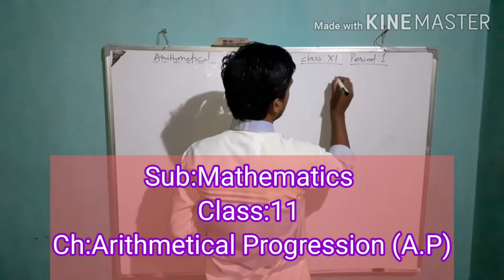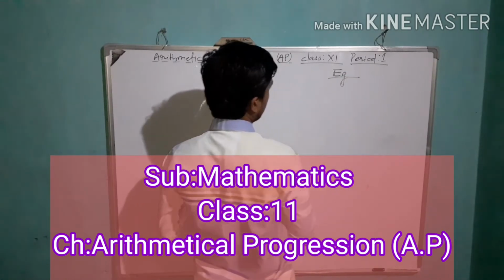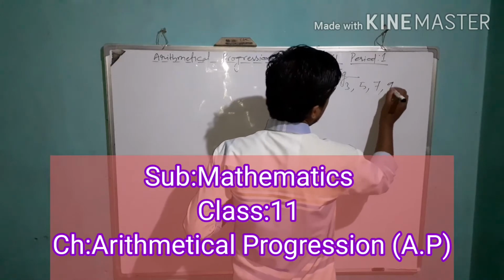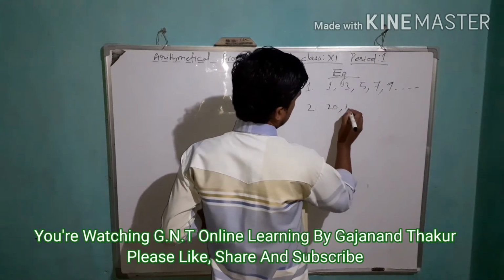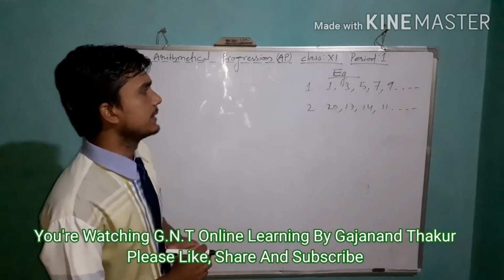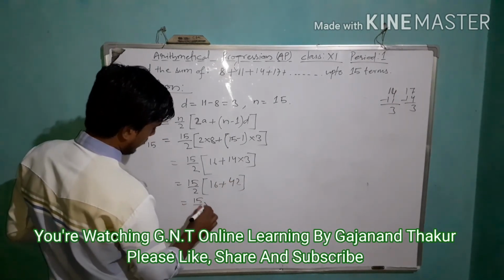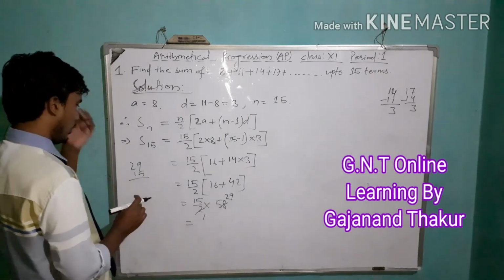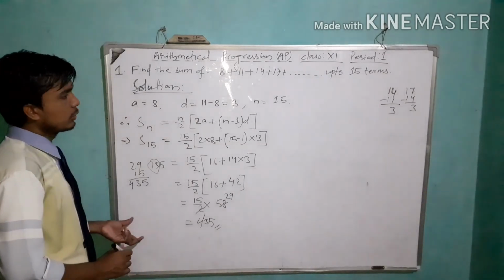Arithmetical Progression (Cl:11)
Sub:Mathematics
Class:11
Ch:Arithmetical Progression